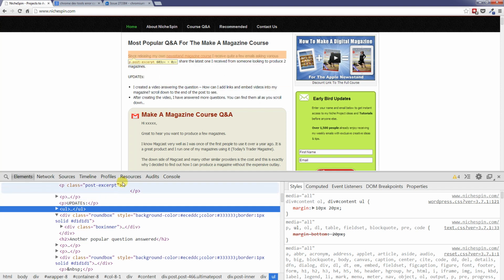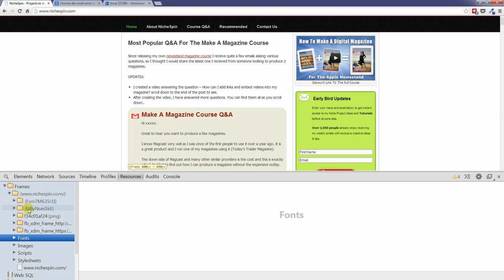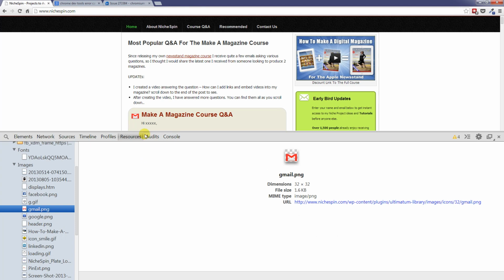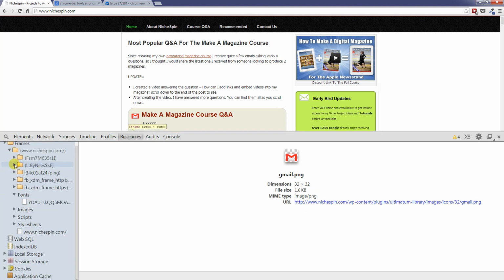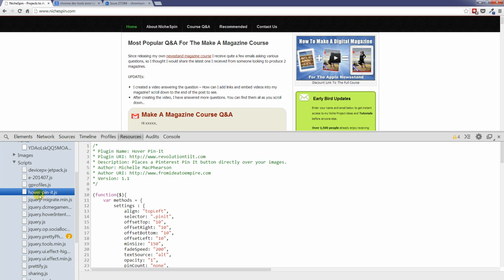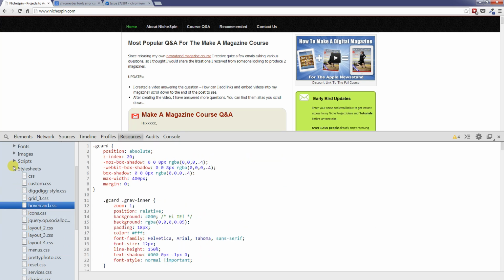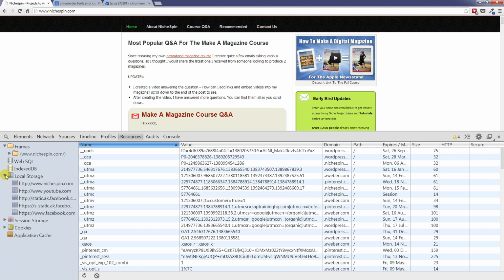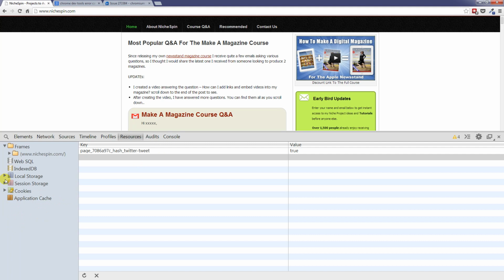The Resources Panel In The Chrome Developer Tools